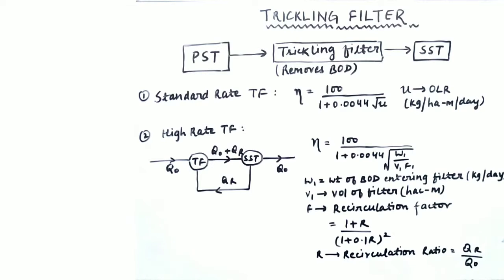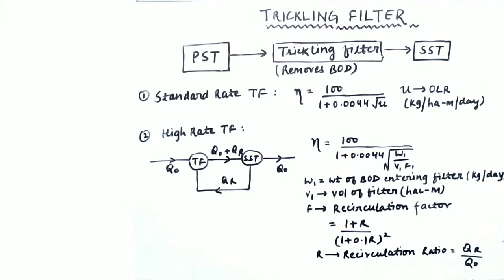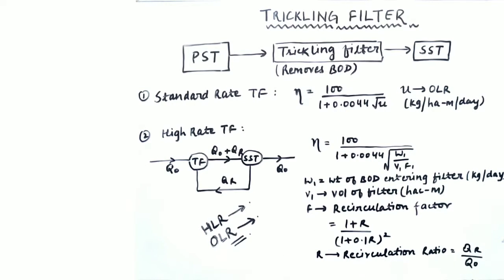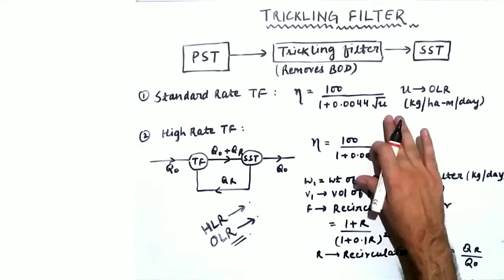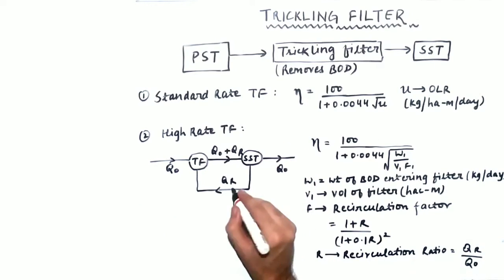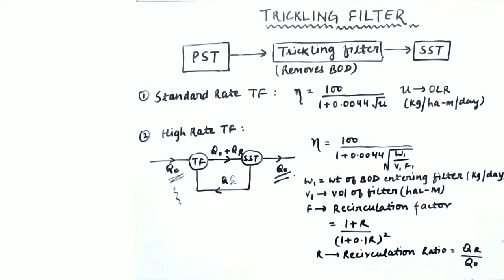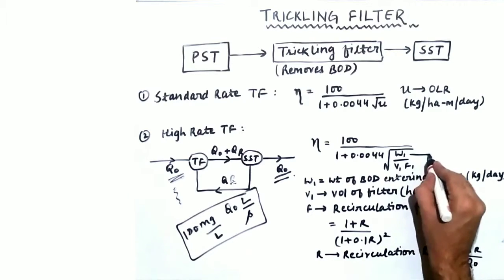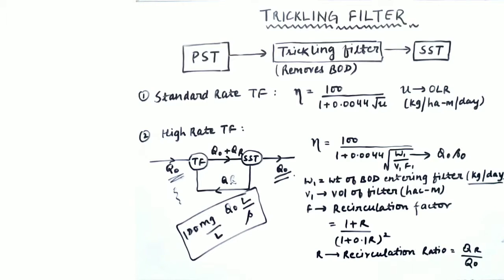Numericals & Theory on Trickling Fliter | Wastewater | GATE 2022 | Environmental Engineering